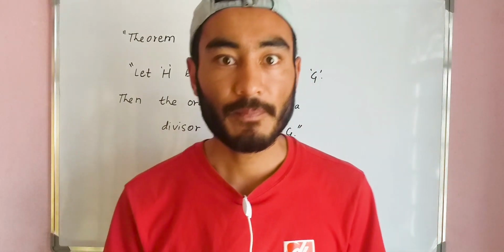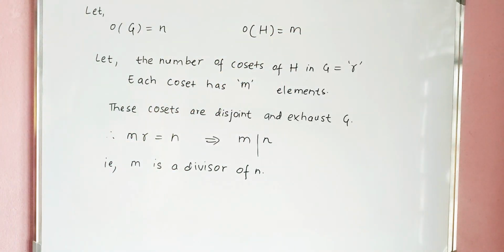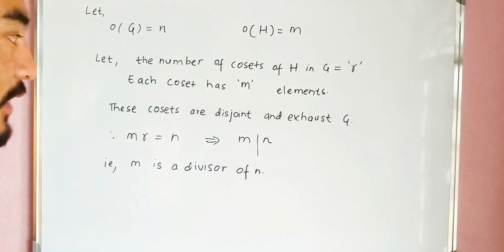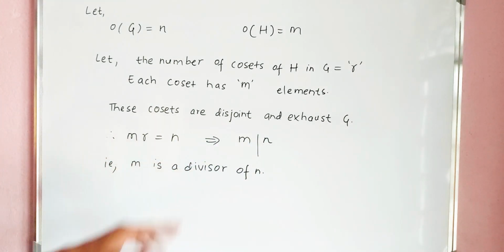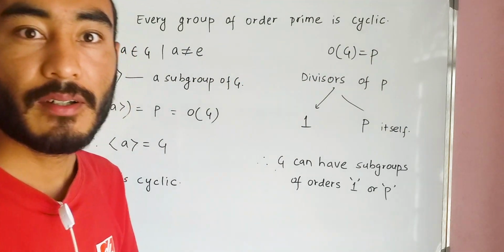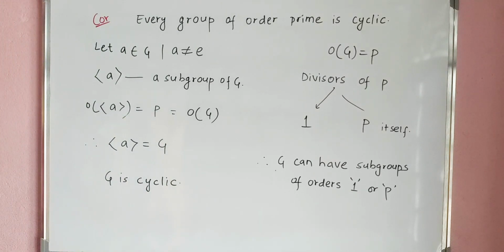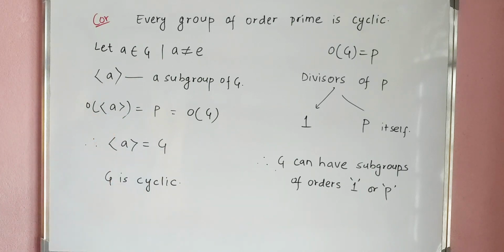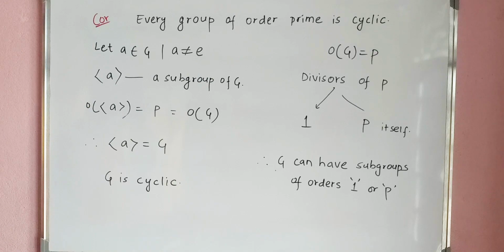Theorem of Lagrange